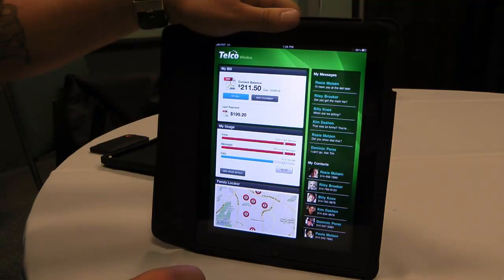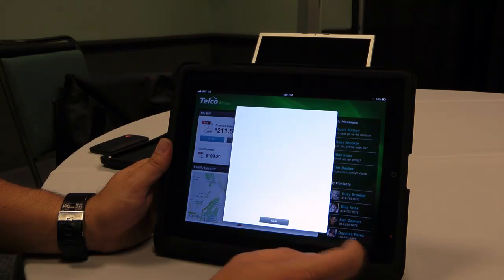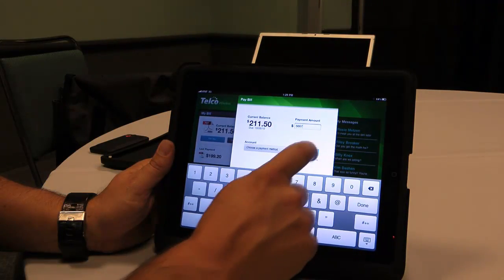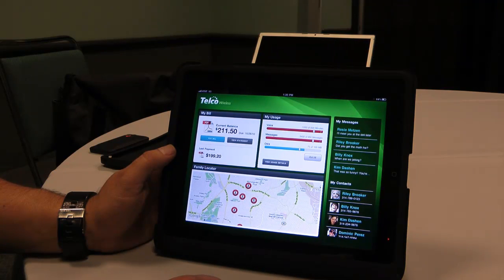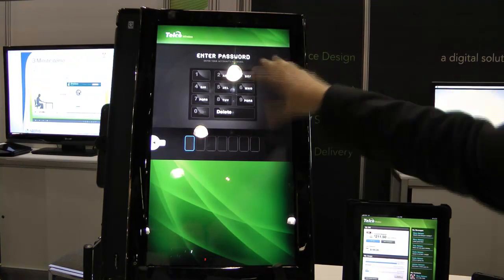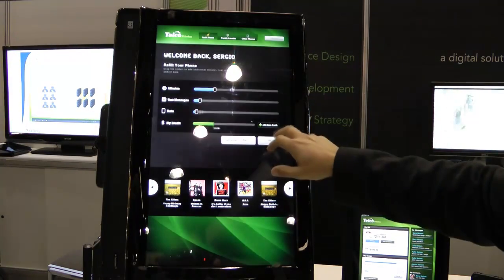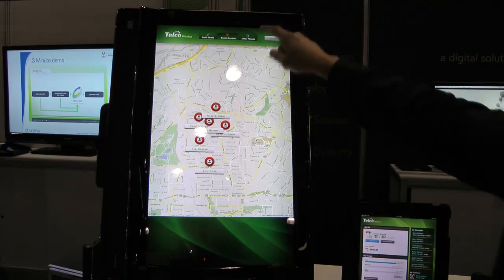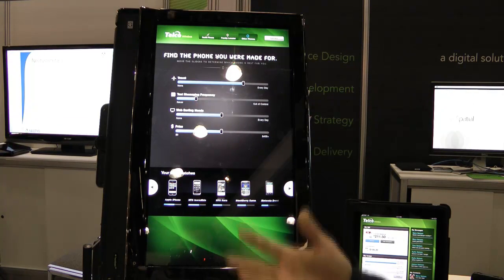A consumer telco enterprise RIA demo from Universal Mind - Chris Roger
After going over enterprise RIAs project and process talk, Universal Mind's Chris Rogers shows us an enterprise RIA prototype they've built that around cellphone users interacting with their account across different form factors, including a kiosk that we see on the show floor.